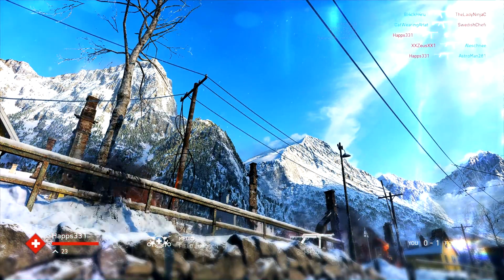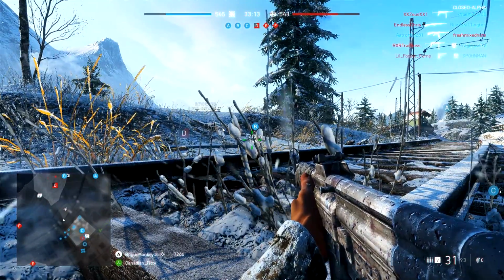Battlefield 5 Open Beta Changes and Details - Rotterdam Map, New Weapons - Battlefield V News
So with Gamescom 2018 coming to an end and the Battlefield 5 Open Beta just around the corner. We got some information on some of the Open Beta changes and details that we will see in a week and a half. We will get to try out the Rotterdam map as well some new weapons. From the information we have so far, there will be 17 Battlefield 5 open beta weapons to test out (at least for the base classes). Cheers!